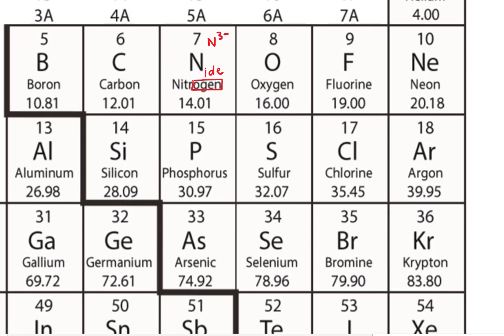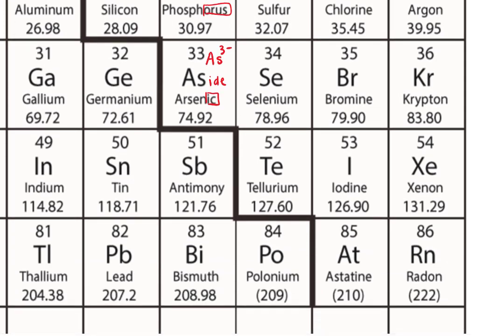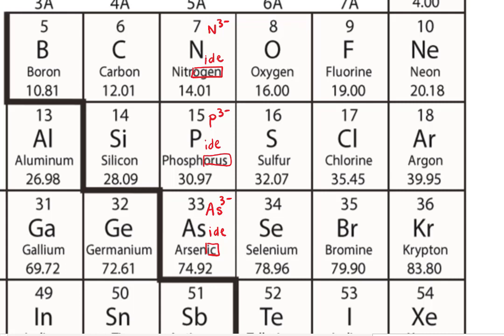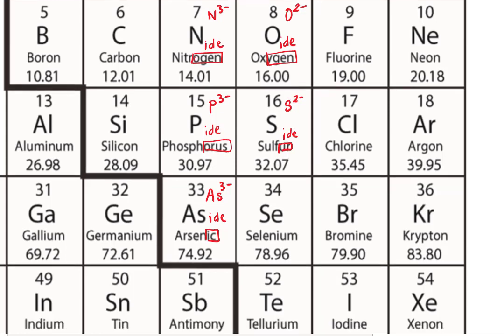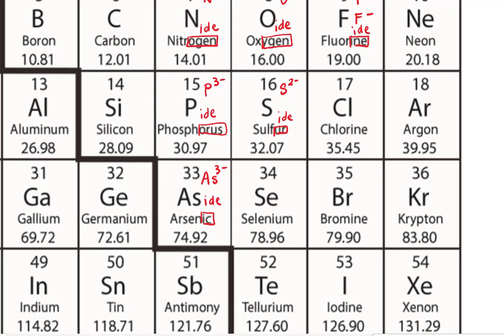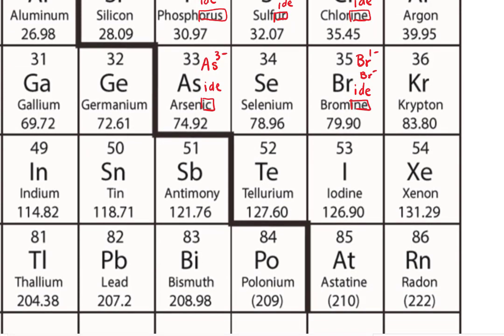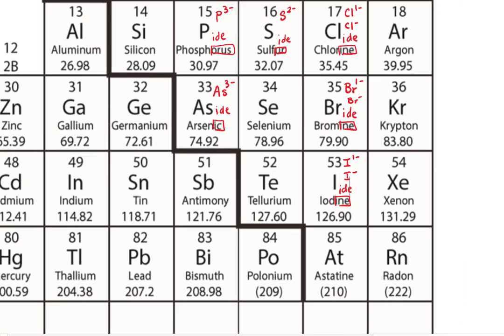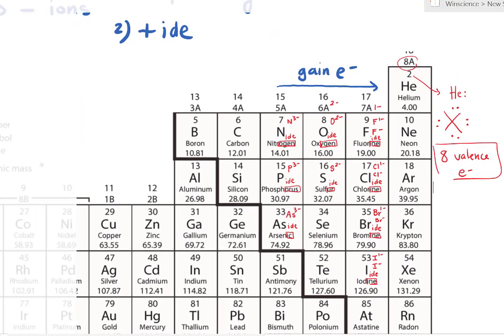naming anions final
Learn how to name anions using a periodic table.